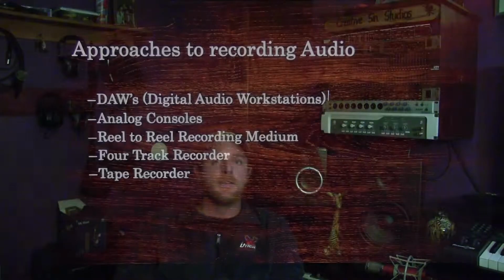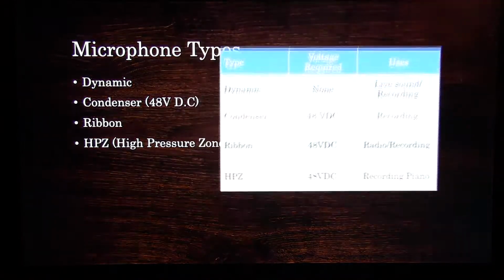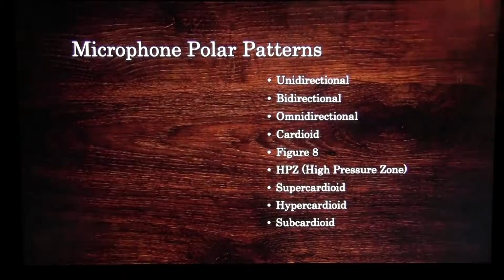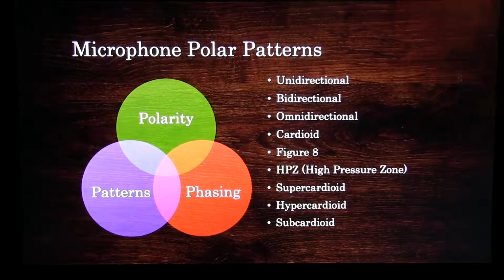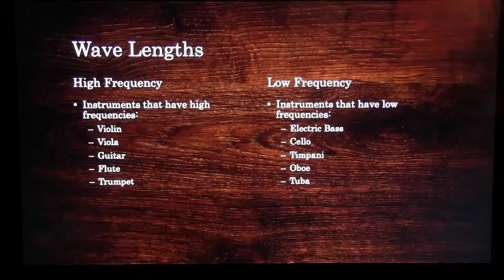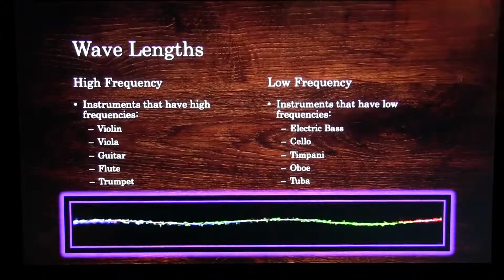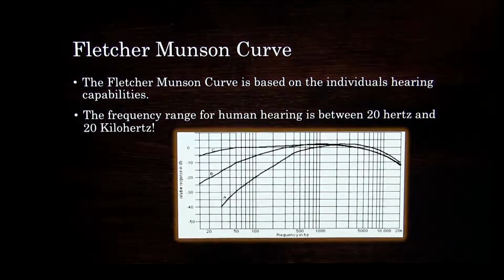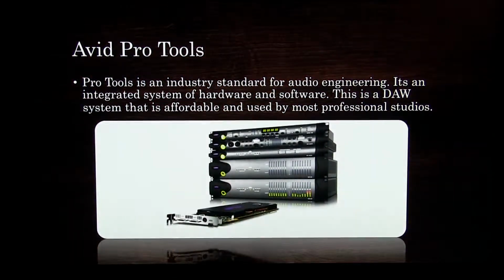Audio Engineering Basic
This video is a very basic overview of audio engineering and some basic approaches to recording good audio. There are many topics not discussed here, but it should provide you with ideas on what you may want to research in order to get the sound your after. If you wish to further your education in audio and audio engineering, there are a few schools available, but they are limited, expensive and may or may not be convenient geographically.